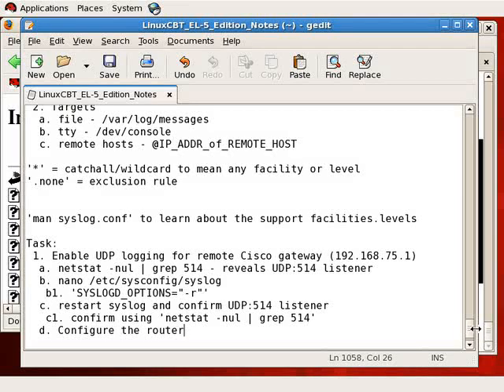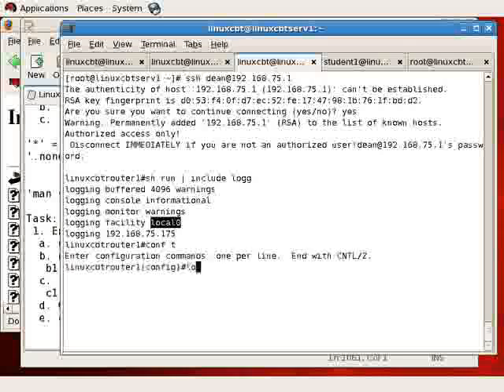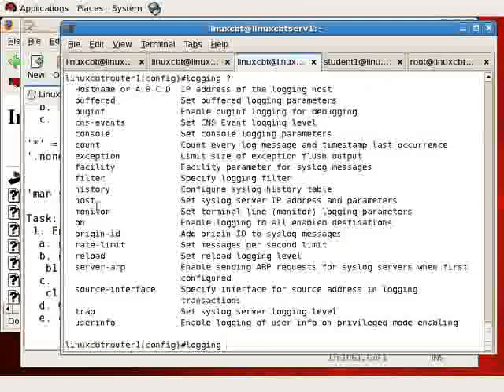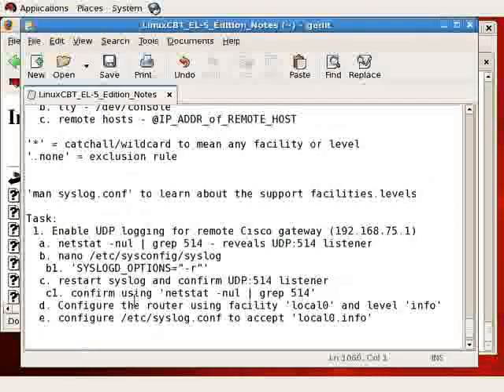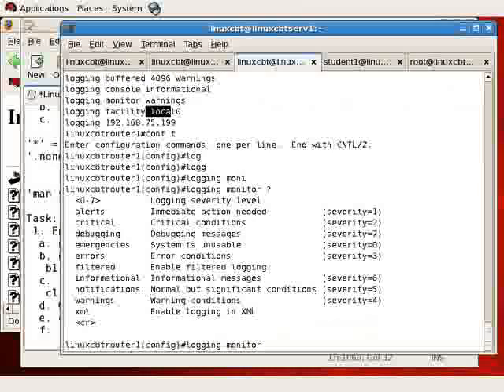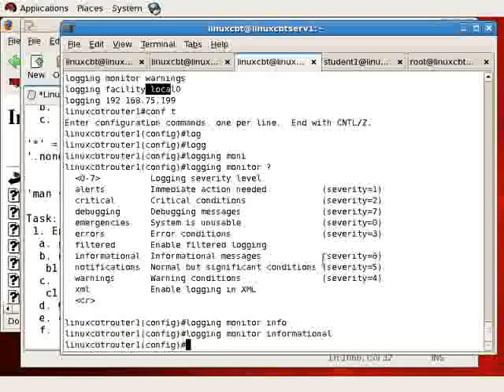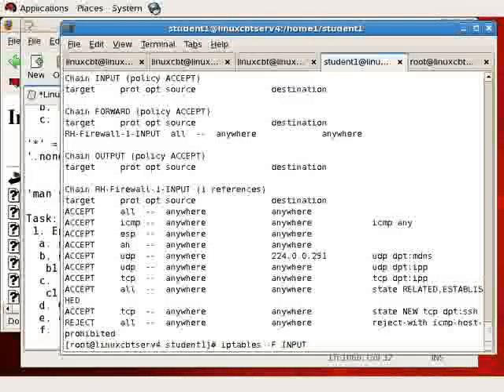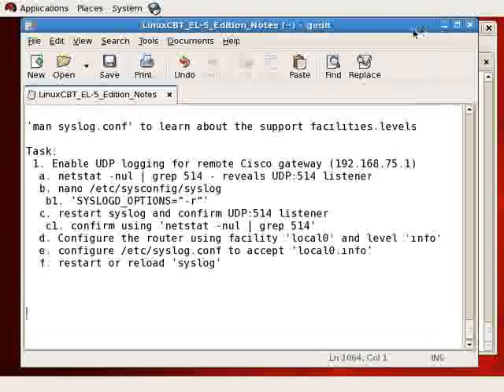Redhat Enterprise linux 5 Syslog-Part3